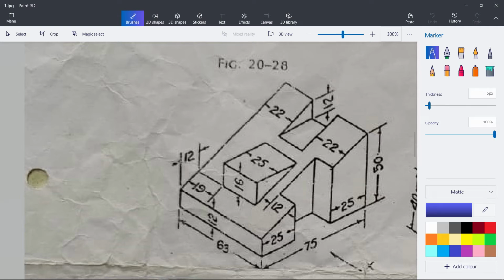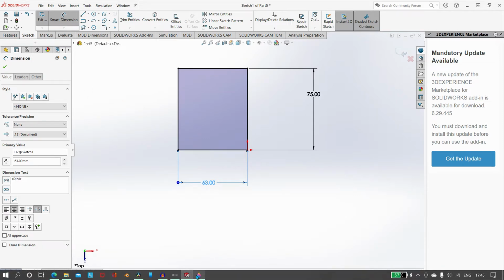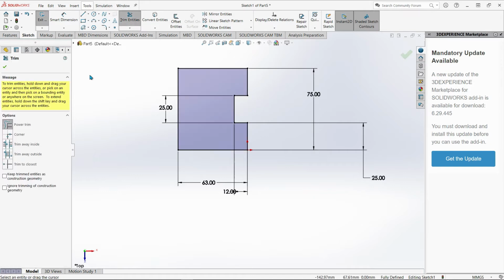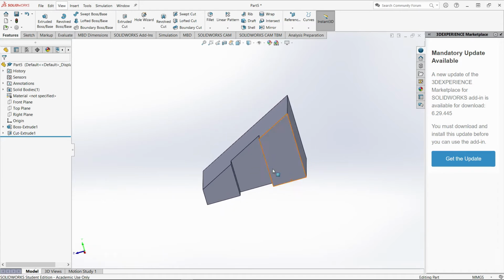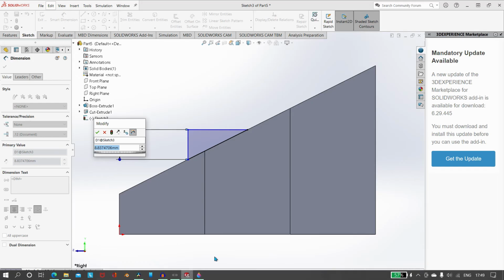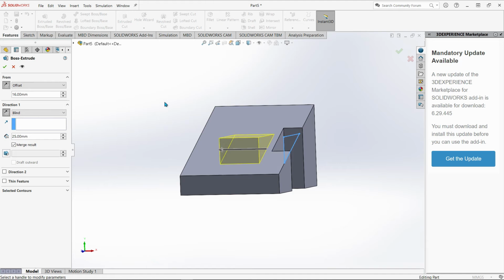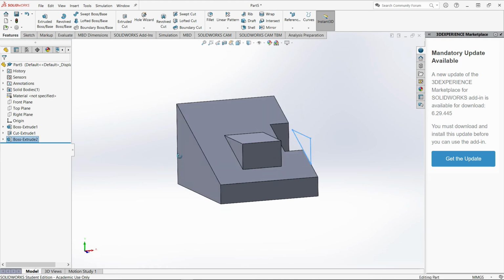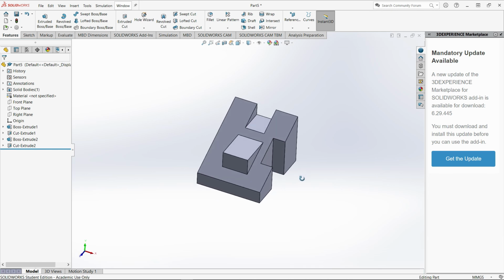solid works tutorial 04